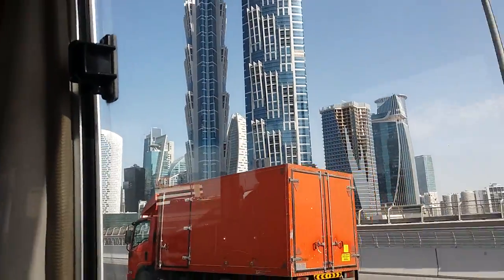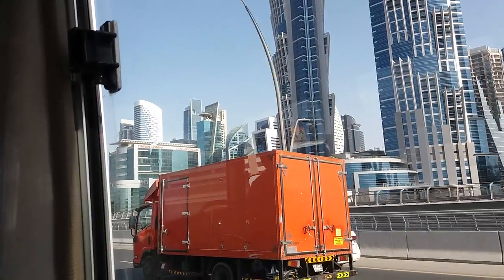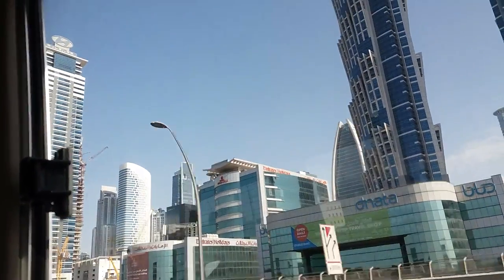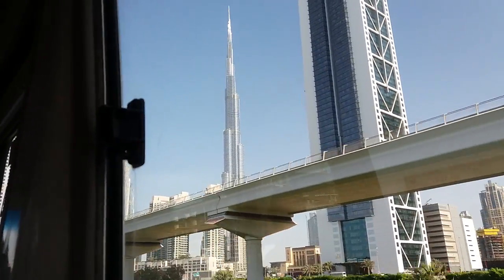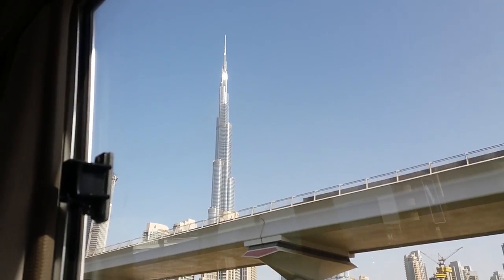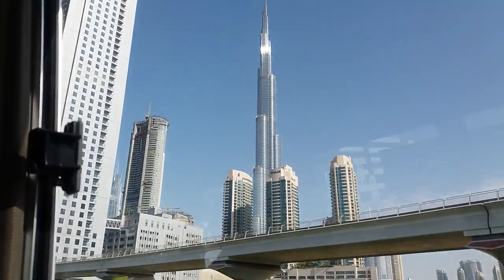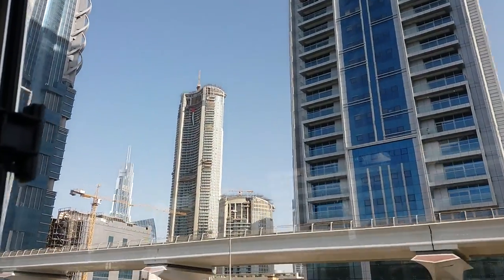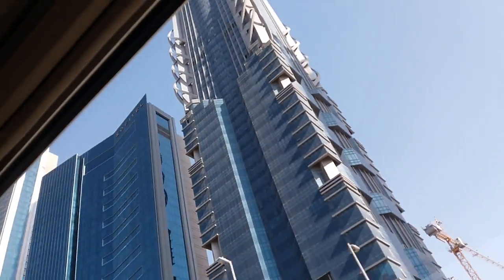The Burj Khalifa - Astonishing View of Dubai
I captured this video during my one day stay in Dubai. It looks amazing and sky touching view of Burj Khalifa, World's Tallest Tower as of date.